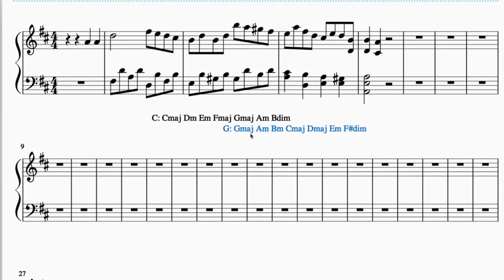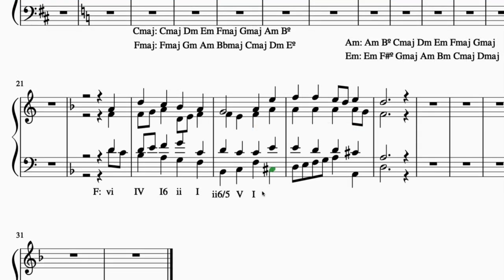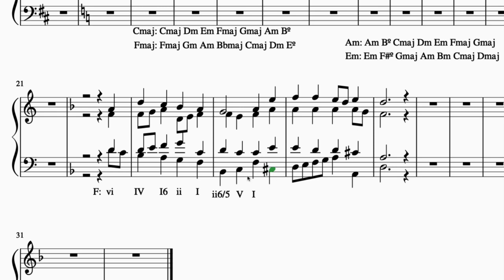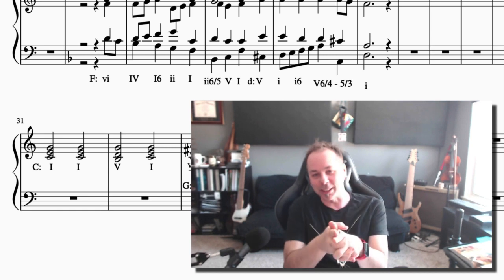Music Theory Comprehensive Complete: Parts 13, 14, & 15 - learn Music Theory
What you'll learnMaster college-level Music Theory ClassCompose music in the style of the great composersCreate more emotional music using suspensions, resolutions, and non-chord tones effectivelyPitches and Pitch ClassesThe keyboard layoutThe 2 main clefsReading RhythmsThe main musical symbols you find in scoresThe 4 main scale patternsThe 3 notes in any chord (and how to find them!)Analysis projects of Bach, Beethoven, Mozart, and some modern music as well!How 7th chords workSecondary DominantsNeapolitan ChordsFrench Augmented Six ChordsGerman Augmented Six ChordsItalian Augmented Six ChordsAnd much, much, more!Show moreShow less
Welcome to the COMPLETE Music Theory Guide!This is a class designed for the average person who is ready to take their music career (or music interest) and level up. Whether you are an active musician, an aspiring musician, or an aspiring music manager or agent - this class is perfect for you.For years I've been teaching Music Theory in the college classroom. These classes I'm making for Udemy use the same syllabus I've used in my college classes for years, at a fraction of the cost. I believe anyone can learn Music Theory - and cost shouldn't be a barrier.My approach to music theory is to minimize the memorization. Most of these concepts you can learn by just understanding why chords behave in certain ways. Once you understand those concepts, you can find any scale, key, or chord that exists. Even invent your own. If you've tried to learn music theory before, or if you are just starting out - this series of courses is the perfect fit.Dr. Allen is a professional musician, top-rated Udemy instructor, and university professor. In 2017 the Star Tribune featured him as a ""Mover and a Shaker,"" and he is recognized by the Grammy Foundation for his music education classes. Throughout this class, If you get stuck, you can review the videos or post a question, and I'll back to it as fast as possible. This class is a combined class, and includes all of parts 13, 14, and 15.In this class, we will cover:Modulation and TonicizationRules for ModulationUsing Pivot ChordsAnalyzing MozartModulating to V using Pivot ChordsModulating to the Relative Major Using Pivot ChordsPivoting from I to IVPivoting from i to vRules of PivotingDirect ModulationsAbrupt ModulationsAnalyzing BachModulations by Secondary DominantModulation ChallengeMary Had a Little ModulationNew Developments in FormBinary FormRounded Binary FormBinary Form in a Minor KeyPhrasing in Binary FormBalanced Binary FormSimple Ternary FormComposite Ternary FormBaroque Era Contrapuntal DevicesThe SubjectFortspinnungCompound MelodyStep ProgressionsAnalyzing the SubjectReal and Tonal AnswersThe CountersubjectInvertable CounterpointDouble and Triple CounterpointExposition AnalysisThe EpisodeAnalyzing the EpisodeGraphing a FugueDouble and Triple FuguesStrettoInversionAugmentationDiminutionCanonWhy do we care about Fugues?Mode Mixture4-Voice Harmony in Mixture SettingsModification to Earlier RulesSolfege in Chromatic SettingsThe Chromatic Pre-Dominant ChordsThe Neapolitan Six ChordAnalysis: Moonlight Sonata (Beethoven)Analysis: Piano Sonata in D Major (Mozart)Italian Augmented 6th ChordsFrench Augmented 6th ChordsGerman Augmented 6th ChordsResolutions to Augmented 6th ChordsAnalysis: Mozart String QuartetHow to Study for Music Theory Placement Tests...and much, much more!You will not have another opportunity to learn Music Theory in a more comprehensive way than this. All the tools you need to successfully learn Music Theory are included in this course and the entire course is based on real-life experiences - not just academic theory.Please click the ""Take This Course"" button so you can launch your music career today.
Test Prep: This course is perfect for prep for the Praxis II Test (ETS Praxis Music), The ABRSM Music Theory Exam (up to Grade 8), AP Music Theory Exam, College Placement Exams (Music Theory), and other common secondary and post-secondary placement exams.

 I guarantee that this course is the most thorough music theory course available ANYWHERE on the market - or your money back (30 day money back guarantee, as per Udemy Policy)

Closed captions have been added to all lessons in this course.
Praise for Courses by Jason Allen:⇢  ""It seems like every little detail is being covered in an extremely simple fashion. The learning process becomes relaxed and allows the complex concepts to get absorbed easily. My only regret is not taking